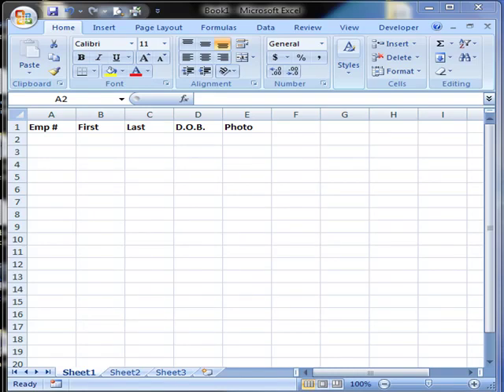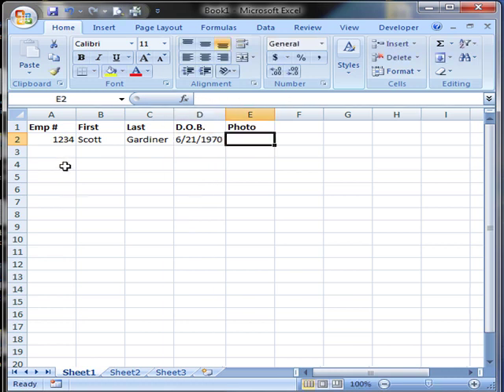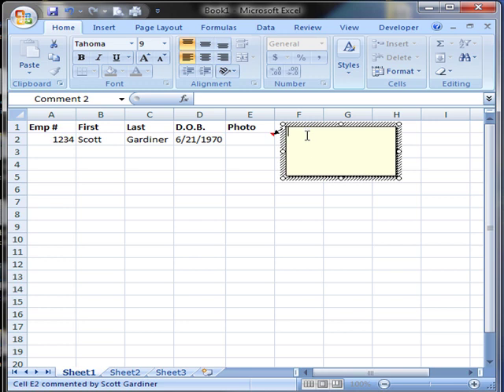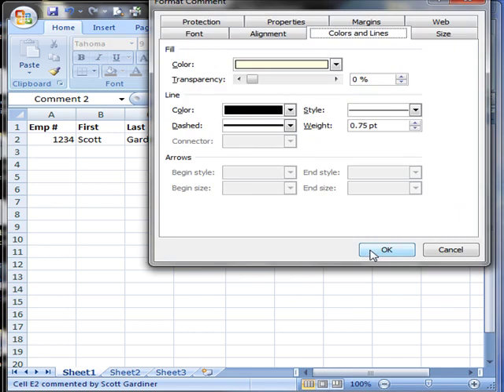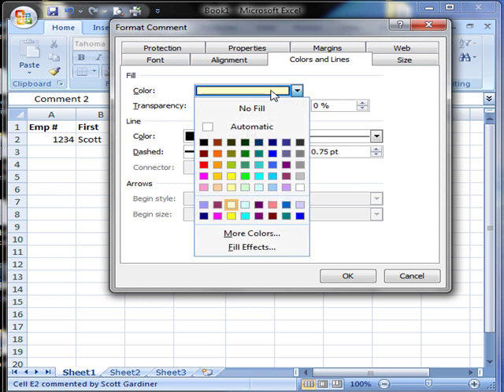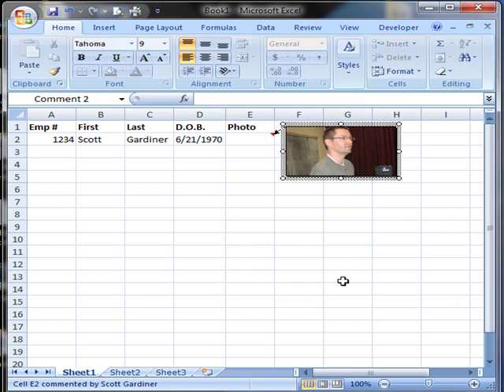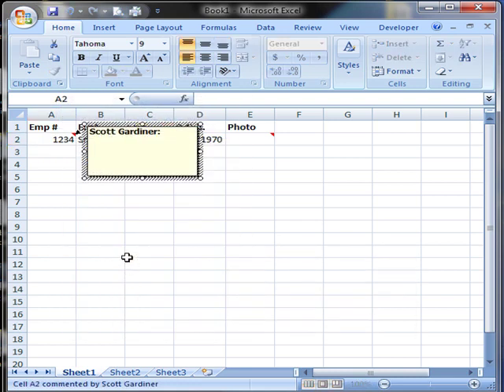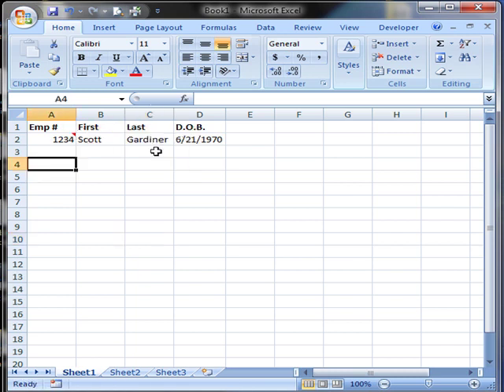Add Images To Excel Worksheets as Comments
In this video, learn how to add images to cells in an Excel worksheet using the comments feature.